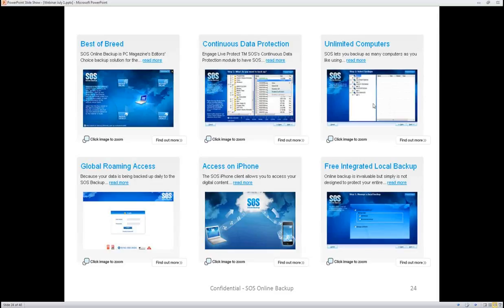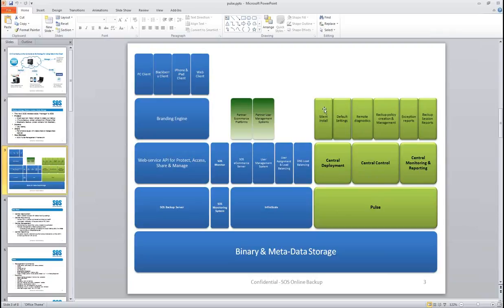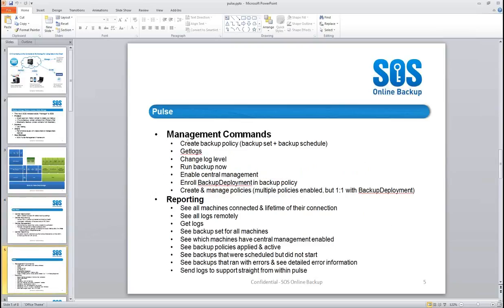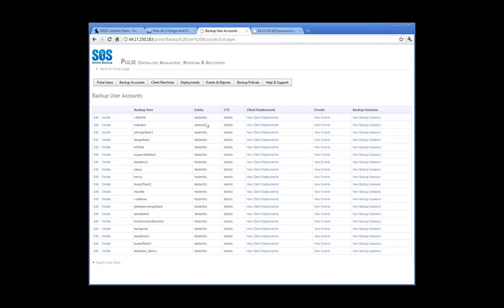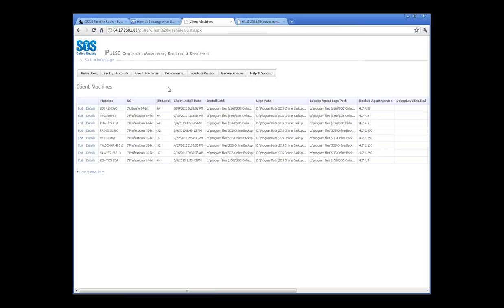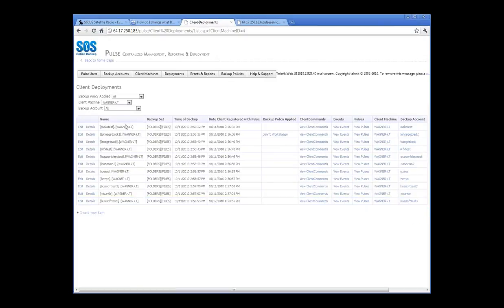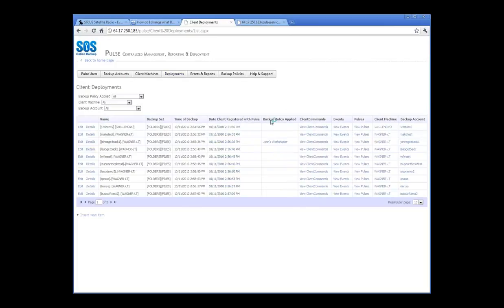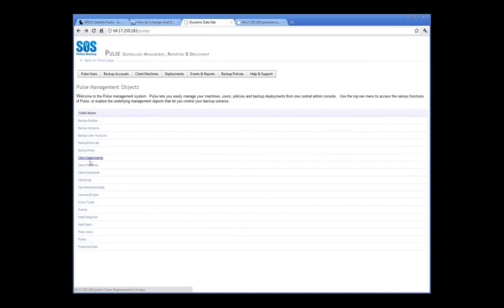Online Backup Industry Digest Add the zing to your revenue stream 3 2